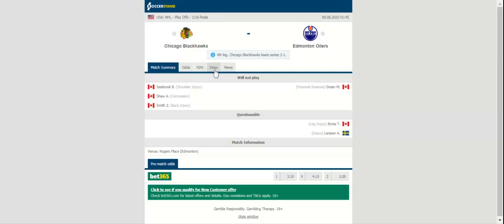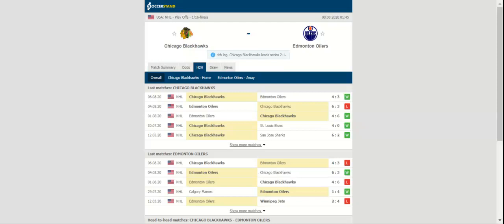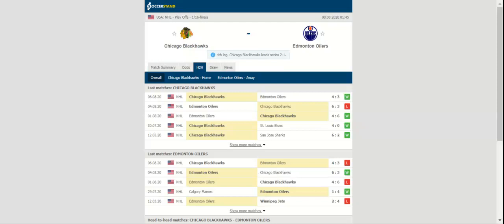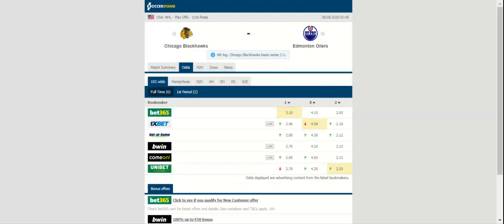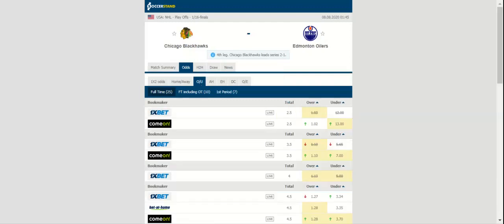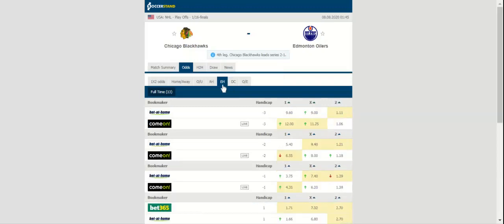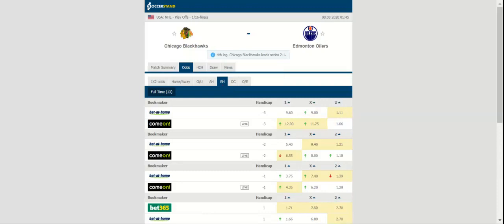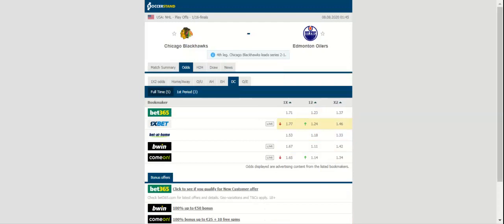Edmonton Oilers vs Chicago Blackhawks 8/7/20 - NHL Picks & Predictions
hockey guy,
hockey songs,
hockey game,
hockey dad,
hockey fails,
hockey training,
hockey trick shots,
hockey music,
hockey asmr,
hockey at home,
hockey anime,
hockey arena,
hockey anthem,
hockey arena music,
hockey announcer,
hockey all star game,
a hockey game,
a hockey mask,
a hockey life,
a hockey song,
a hockey story,
a hockey world,
a hockey musical,
a hockey match,
hockey bloopers,
hockey bender,
hockey best goals,
hockey boys,
hockey box break,
hockey best moments,
hockey basics,
hockey best saves,
doe b hockey bag,
junior b hockey,
john b hockey,
jr b hockey,
junior b hockey song,
junior b hockey fights,
bantam b hockey,
jazzy b hockey,
hockey cards,
hockey coach national anthem,
hockey cartoon,
hockey commercial,
hockey canada,
hockey chants,
hockey clips,
hockey card collection,
junior c hockey,
jr c hockey,
cookie world c hockey,
jr c hockey fights,
studio c hockey,
c cuts hockey,
c bar hockey,
c league hockey,
hockey documentary,
hockey drills,
hockey dangles,
hockey dekes,
hockey dad live,
hockey dad seaweed,
hockey dance,
d hockey coach,
mr d hockey,
d league hockey,
d zone coverage hockey,
hockey cards with d and g,
femme de hockey,
chanson de hockey,
musique de hockey,
hockey explained,
hockey equipment,
hockey edits,
hockey east,
hockey entrance,
hockey equipment manager,
hockey exercises,
hockey edm,
ice hockey,
f.e.d. hockey,
e 60 hockey,
e&j hockey bros,
e&s hockey breaks,
e pathshala hockey,
e league hockey,
johnny hockey e gaby,
hockey fights reaction,
hockey full game,
hockey for kids,
hockey flow,
hockey funny,
hockey for dummies,
hockey faceoff,
boss of hockey,
f for family hockey,
hockey training f jeugd,
hockey goalie,
hockey goal horn,
hockey goals,
hockey goalie training,
hockey goalie saves,
hockey gear,
alex g hockey,
g shock hockey commercial,
g$ lil ronnie hockey puck,
hockey pubg,
g-shock ice hockey,
hockey song,
rumble hockey g&k,
g.m hockey players,
hockey hair,
hockey highlights,
hockey hype,
hockey hockey,
hockey horn,
hockey hall of fame,
hockey hip checks,
hockey hype video,
h e double hockey sticks,
hockey n. h. l,
h for hockey,
hockey is back,
hockey intro,
hockey interview,
hockey iii,
hockey ii,
hockey is magic,
hockey intro music,
hockey india,
i try hockey dad,
i play hockey,
i'm playing hockey tiktok,
i'm a hockey player,
i love hockey,
hockey jersey,
hockey jersey collection,
hockey jukes,
hockey jersey unboxing,
hockey jock,
hockey judo throw,
hockey journey,
hockey jams,
j hockeyboy55,
triple j hockey dad,
double j hockey bros,
j rob hockey,
j&o hockey sticks,
hockey que j'aime,
hockey kids,
hockey khela,
hockey king,
hockey kiss cam,
hockey killshot,
hockey krunker,
hockey kyle15,
hockey ka,
k city gaming hockey,
k 391 farmers hockey,
l.i.k hockey,
hockey lal,
hockey live,
hockey locker room,
hockey leg workout,
hockey lego,
hockey lal rap gaan,
hockey ladder drills,
hockey life,
les de l'hockey,
n h l hockey,
l united hockey,
l united hockey club,
hockey sous l'eau,
hockey samuel l jackson,
l'hockey,
hockey movies,
hockey monkey,
hockey mask,
hockey motivation,
hockey montage,
hockey memes,
hockey match,
texas a&m hockey,
u of m hockey,
ragnarok m hockey mask,
scorpio m hockey timing,
m&h racing hockey,
hockey night in canada theme,
hockey night in canada,
hockey night,
hockey news,
hockey nhl,
hockey national anthem,
hockey night in canada intro,
hockey no days off,
rock n hockey show,
bb&n hockey,
hockey organ,
hockey olympics,
hockey one timers,
hockey ot goals,
hockey own goal,
hockey oddities,
hockey offensive zone entry,
hockey organ songs,
o canada hockey,
o canada hockey game,
hockey fans sing o canada,
o canada organ hockey,
o canada french hockey,
o canada hockey game fail,
hockey spin o rama,
hokey pokey,
hockey pump up,
hockey pukk,
hockey pranks,
hockey players,
hockey puck,
hockey podcast,
hockey practice,
p r sreejesh hockey player,
p j stock hockey fights,
hockey p,
hockeylord p,
p k subban hockey fights,
p flick hockey,
hockey quiz,
hockey question mark,
hockey quick feet drills,
hockey quarantine,
hockey quizzes,
hockey quotes,
hockey quick release,
hockey quick starts,
sal and q hockey,
the q hockey tournament 2020,
joe hockey q and a,
hockey reaction,
hockey rules,
hockey reviews,
hockey referee,
hockey road trip,
hockey r6,
hockey roller blades,
hockey ref gopro,
r hockey jerseys,
hockey stick,
hockey skating,
hockey shootout,
hockey sauce kit,
hockey stop,
hockey skills,
hockey shooting drills,
bella's hockey skills,
s v sunil hockey player,
s kuhan hockey,
s kumar hockey,
hockey games,
hockey tiktoks,
hockey tutorial,
hockey theme song,
hockey tricks,
hockey torquay,
hockey tv,
u of t hockey,
mr t hockey,
simon t hockey simulator,
t town hockey,
hockey goalie t push,
hockey t stop,
t mobile arena hockey,
t bone codd hockey,